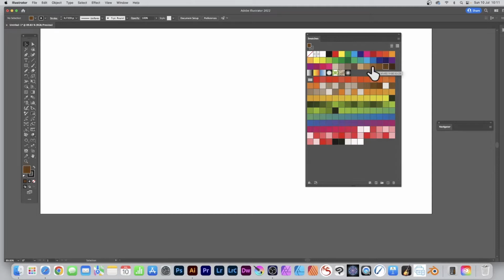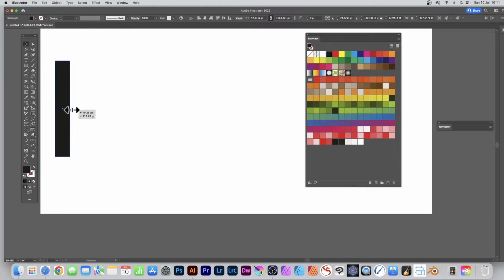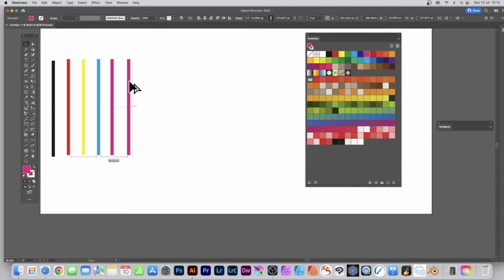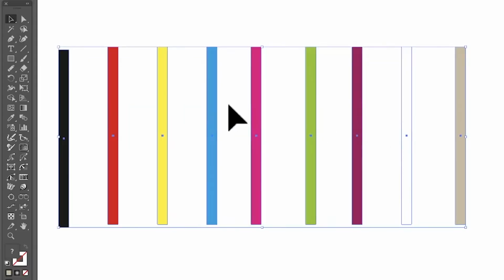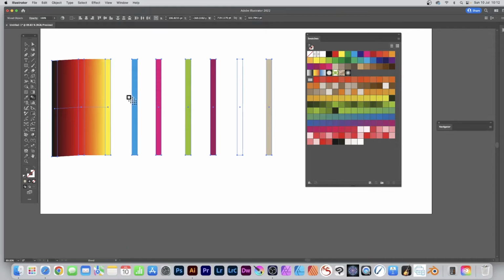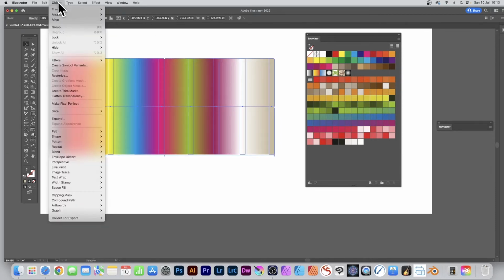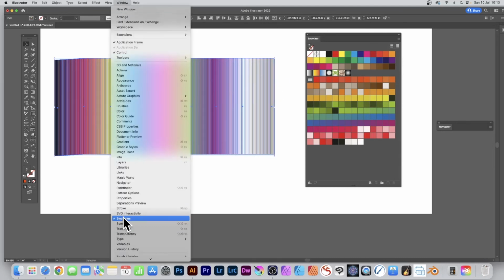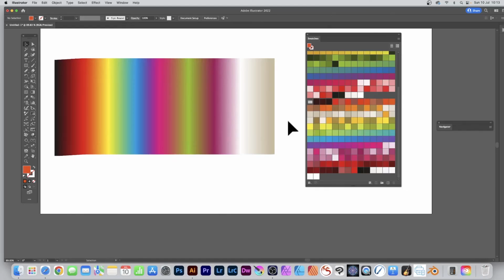Create Color Groups From Paths In Illustrator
How to add many color swatches in seconds - a whole range of colors all from the current artwork